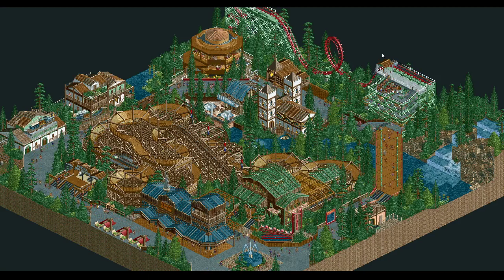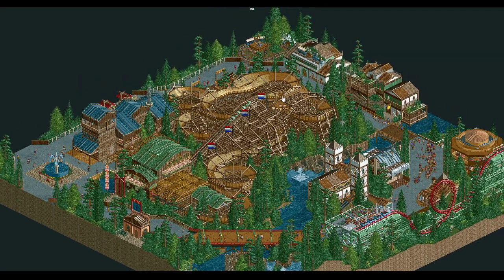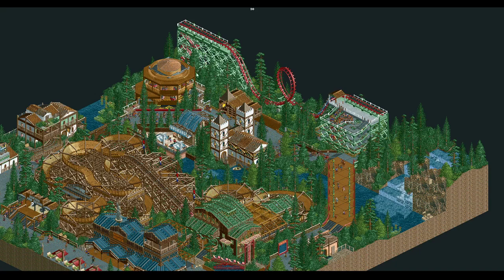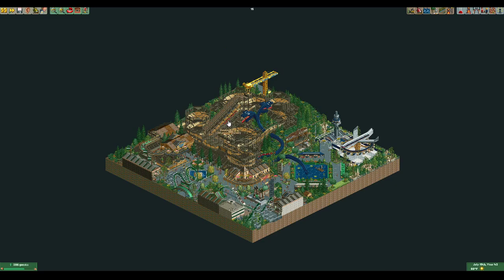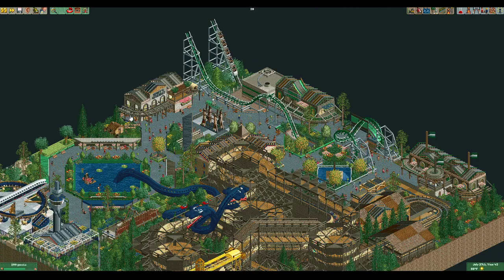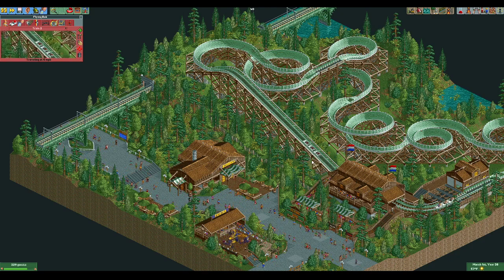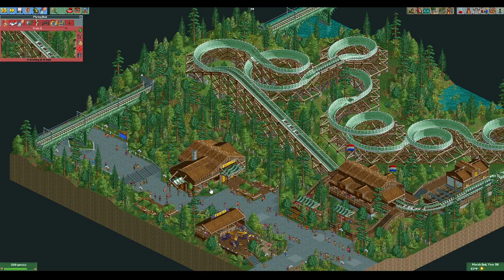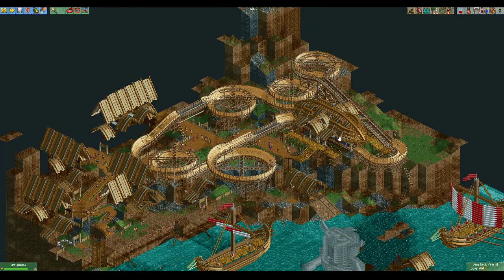RCT2 Reviews: Deurklink's Bobsled Contest: My Top 5! (actually 6)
Today we do something a little different and look at a few contest entires at once.  Deurklink's hosts monthly contests on his Discord channel, which you can find below.  July's was a Bobsled coaster building contest, which brought in a ton of high quality entries.  I picked my top 5 scored parks, which ended up being 6 due to a tie.  We'll go through each quickly and look at the details.  Congratulations to Emiel, Ulvenwood, LxrsDV, Mekkit, Swagtitties, and Skorpion for these parks I'm reviewing here.  Also check out RobbyHood's entry in the download link below-- a well deserved winner!  I plan to stream others in the future for builders looking for feedback.

These parks are built in OpenRCT2, an open source version of Roller Coaster Tycoon 2 that allows additional features beyond the base game.  Download all the parks here:

Whether under construction or finished, I'll gladly take a look!